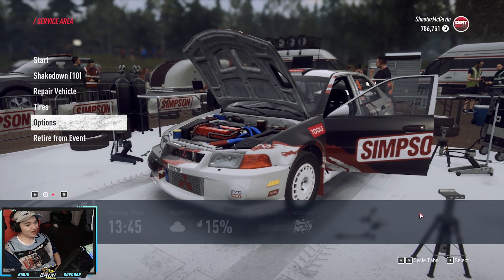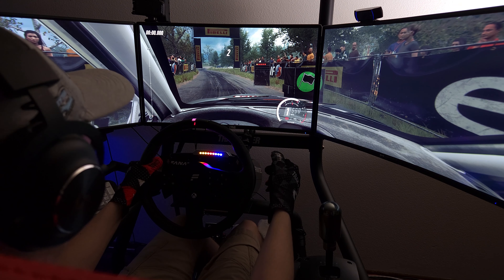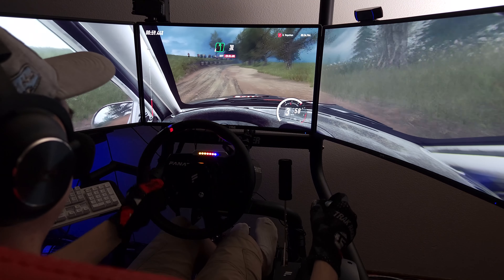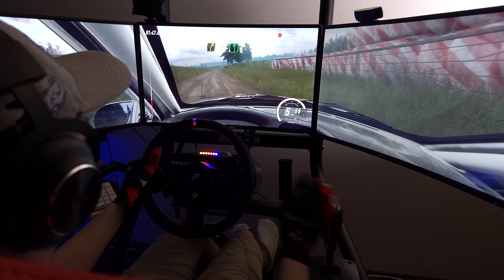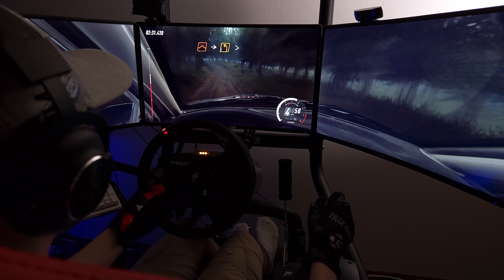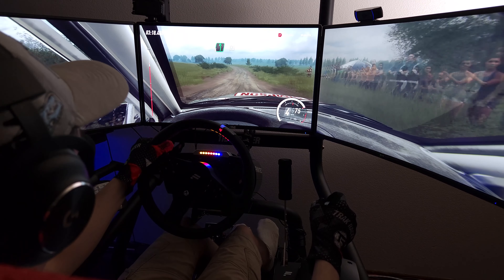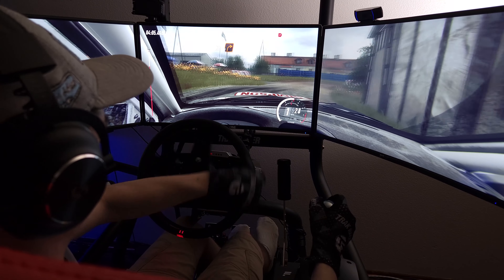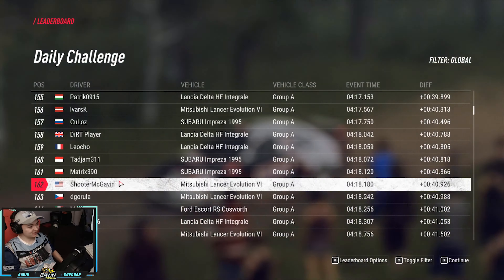DiRT Rally 2.0 Time Challenge - 4.37 Miles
PLEASE READ

Please use this link to shop on Amazon if you want to support me in anyway,

My Setup Links:
(Using some of these links help me out! Thank you!)
Keyboard & Mouse
VR Headset
1TB SSD
250GB SSD
PC Case

PC Specs:
AMD Ryzen 7 3800x
16GB Ram
3080TI
2TB HD
1.25TB SSD

0:00 - Intro
0:35 - Green Flag
4:53 - Finish!